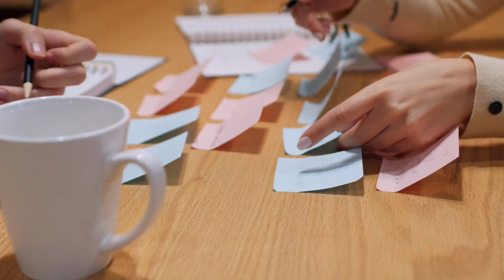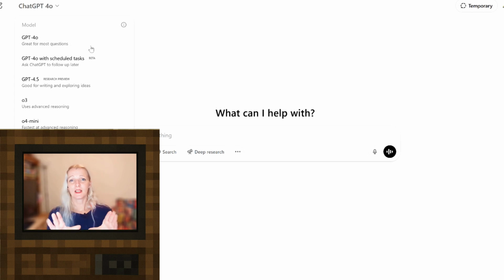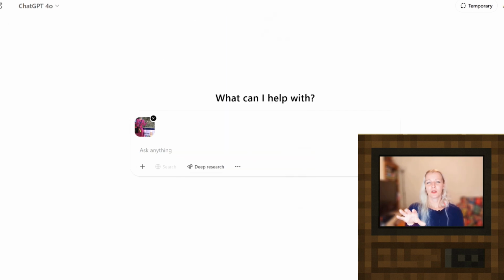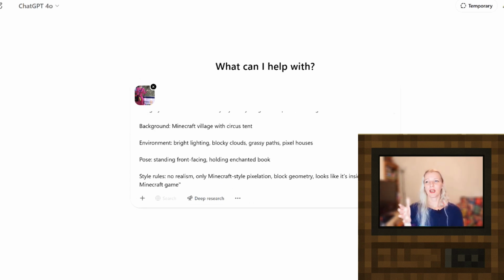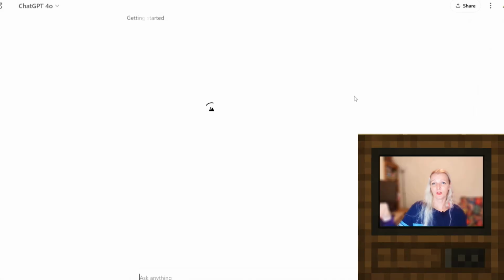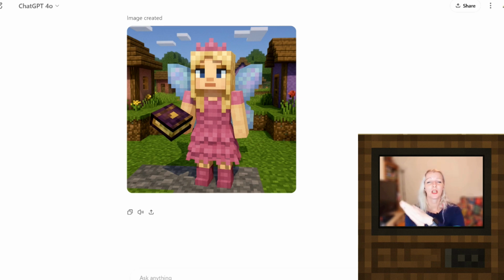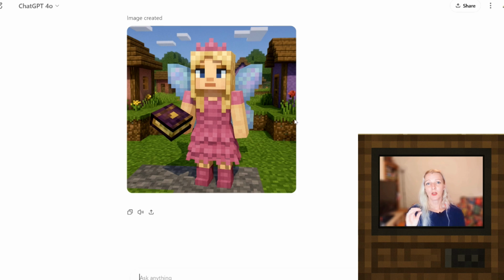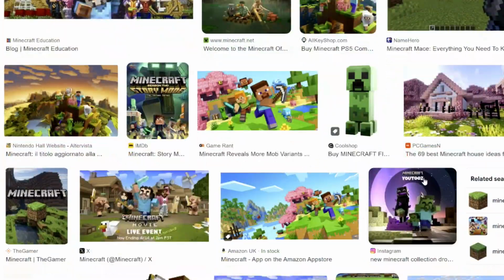I Turned Myself into a Minecraft Character Using AI – Here’s How!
Want to turn yourself into a Minecraft character—no coding, no fuss? In this easy step-by-step tutorial, I’ll show you how to use ChatGPT’s image generation to create a 3D Minecraft-style avatar from a single photo. It’s fast, fun, and perfect for social media, kids' branding, content creators, or anyone wanting to look delightfully blocky.

We’ll use ChatGPT-4o (the one with the built-in image tool) to create a custom Minecraft character render—just like I did with Fairy Lily!

🧙‍♀️ Whether you're making a profile pic, kids' content, or showing off to your niece, this is the tutorial for you.

👉 Prompt as follows:
"Create a full-body 3D character render in the authentic Minecraft art style based on the photo I will upload. The character should look exactly like a Minecraft player model, with pixelated textures (64x64 style), cube-shaped limbs and head, and no realism or smooth shading. All textures must be blocky and consistent with Minecraft’s in-game appearance. The scene should look like a screenshot from the game.
Character details:
• Gender: [female/male/non-binary]
• Skin tone: [peach/light brown/medium brown/etc.]
• Hair: [blonde/brown/red/etc.], [long/short/curly/straight], styled in [e.g. ponytail, loose, fringe]
• Eyes: [blue/green/brown/etc.], Minecraft-style (2-pixel wide, blocky)
• Expression: [smiling/neutral/focused/etc.]
• Outfit: [describe outfit in Minecraft terms — e.g. pink fairy-style dress with pixel ruffles, red hoodie and jeans, knight armour]
• Headwear: [optional — e.g. pink tiara, wizard hat, no hat]
• Accessories: [optional — e.g. enchanted book in hand, pixelated wings, sword, pickaxe, pet cat]
• Wings: [yes/no]; if yes, describe: [translucent butterfly-style fairy wings with a pastel colour gradient]
• Background: [Minecraft village/Minecraft forest/End world/Nether/circus tent background/etc.]
• Environment: bright Minecraft-style lighting, blocky clouds, grass and buildings in background consistent with Minecraft blocks
• Pose: character standing in Minecraft-style idle pose or slightly angled, holding item if applicable
Style rules:
• No realism
• No smooth or cinematic shading
• Use only Minecraft-style pixelation and geometry
• Make the scene look like it could exist inside the Minecraft game world
• Output as a full-colour image, vibrant, clean, and blocky"**

DIGIPATH - The ONLY Marketing Strategy Book you'll EVER need (I wrote it!)

Feeling the warmth? If my work adds a spark of joy or insight to your day, consider treating me to a coffee! 🌟☕ Click here to pour a little love into my cup. Every sip fuels my creativity and keeps the magic brewing. Your support means the world to me. Cheers to more adventures together!

Top 3 Marketing Books you NEED!
1. Marketing Management and Strategy - Peter Doyle
2. Digital Marketing Excellence - D Chaffey and PR Smith
3. Blue Ocean Strategy - W. Chan Kim and R Mauborgne

Tech:
Tech: Dell XPS 16
Editing with Power Director

🎮 Perfect for beginners, educators, entertainers, and digital marketers.